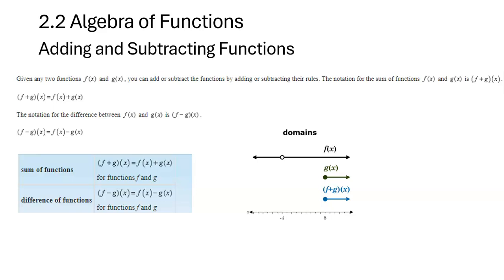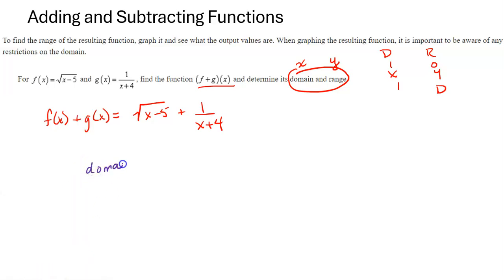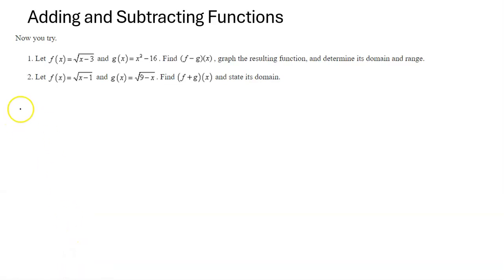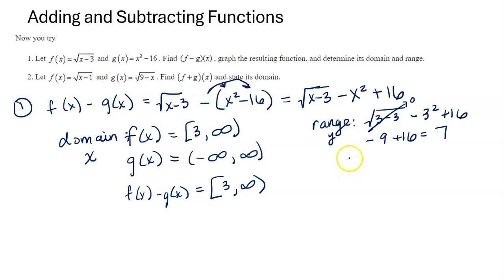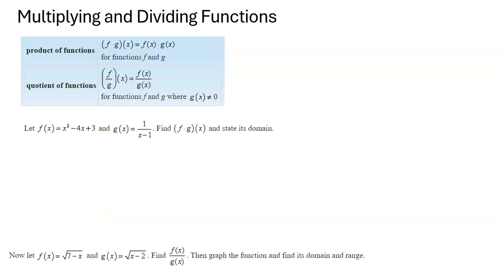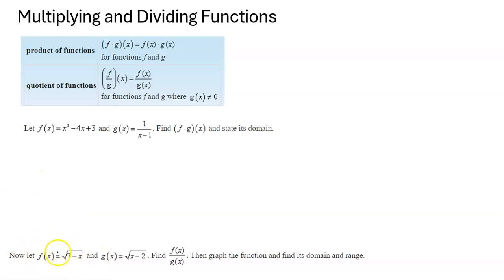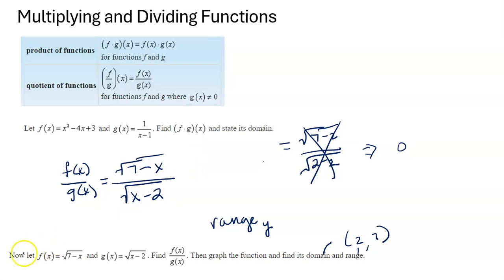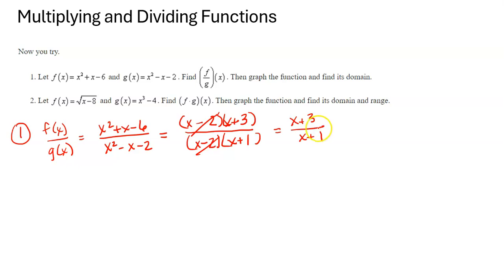2.2 Algebra of Functions Video Part 1 of 2